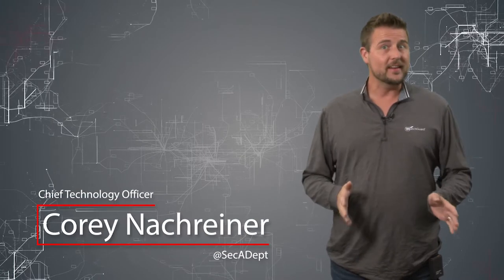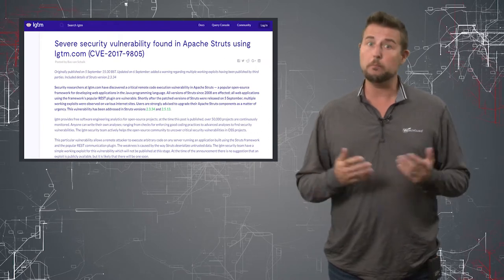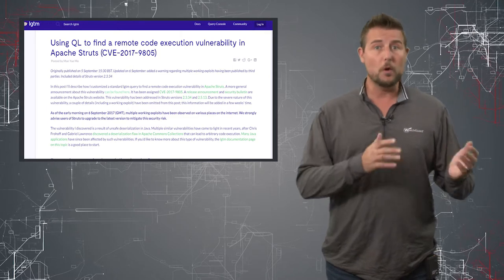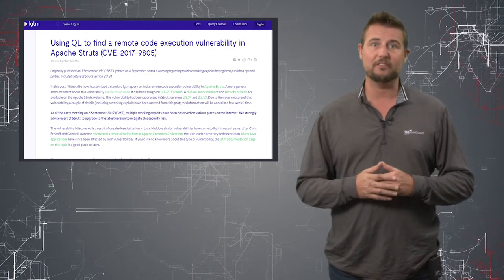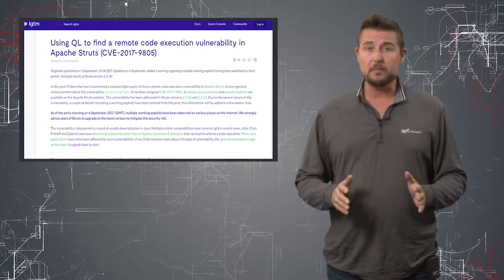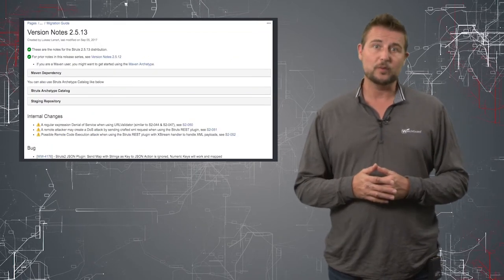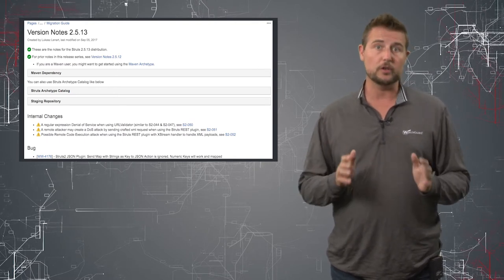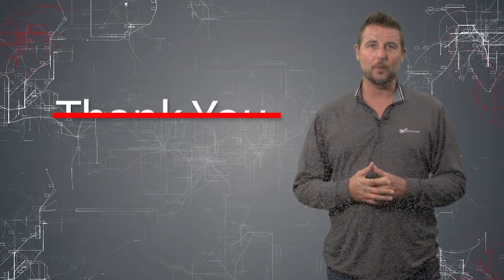Apache Struts RCE- Daily Security Byte